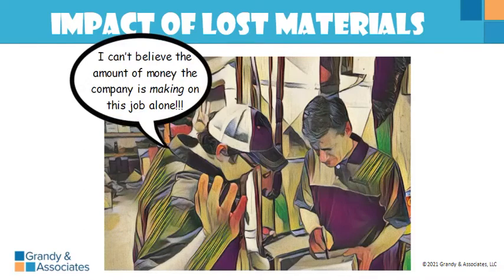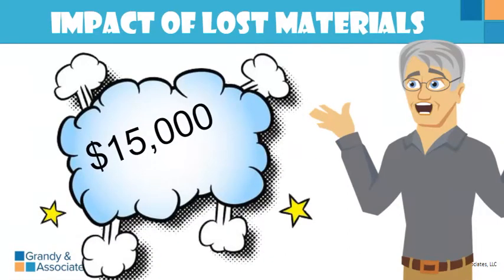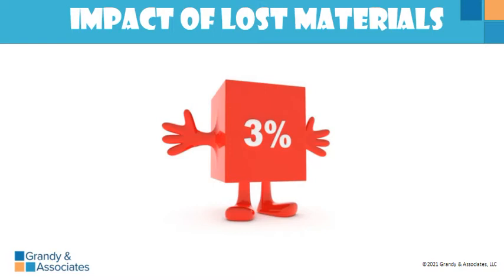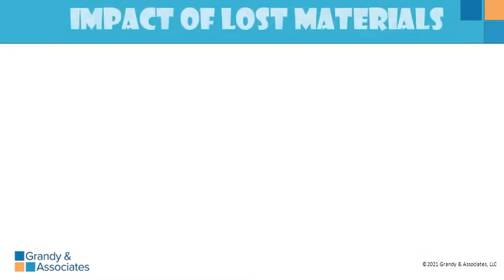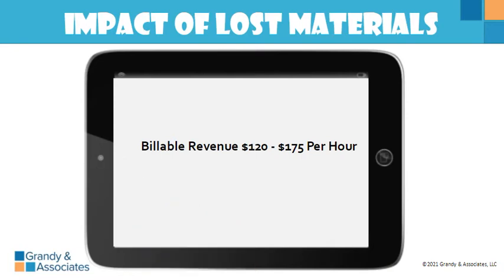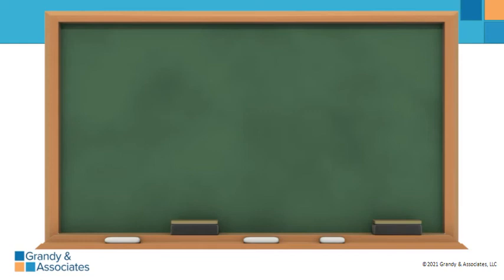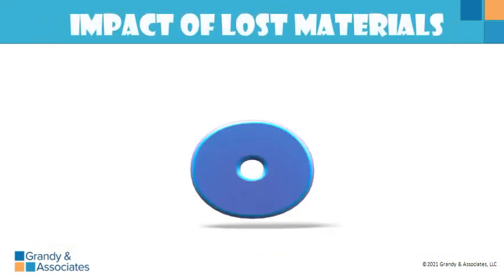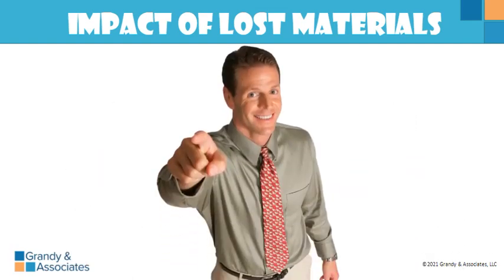Impact of Lost Materials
What is the TRUE impact of not charging for all parts in a job?   What does it actually cost the company?  Every part, as well as every minute of every workday, needs to be accounted for. Otherwise, making up for it can become quite costly.